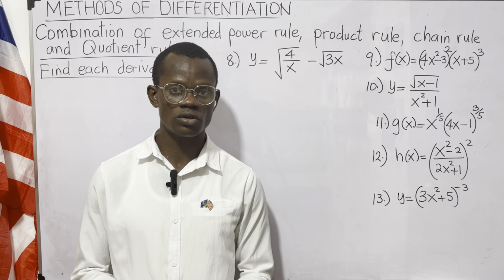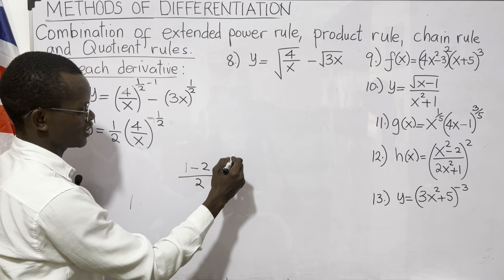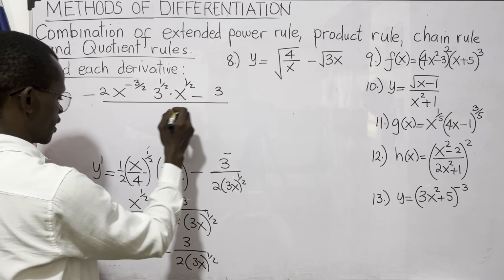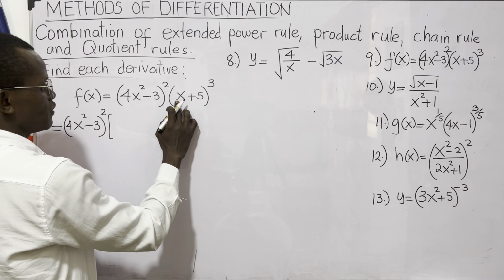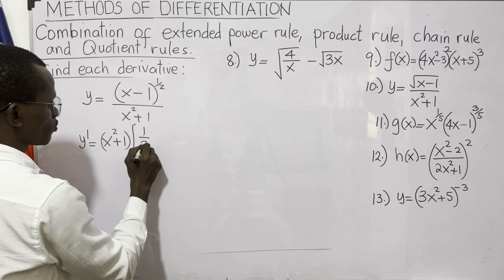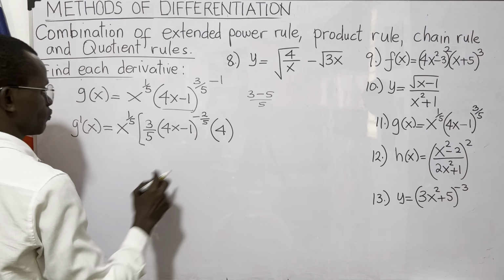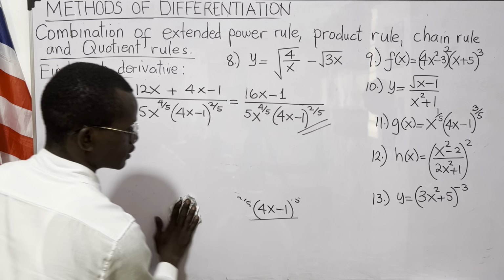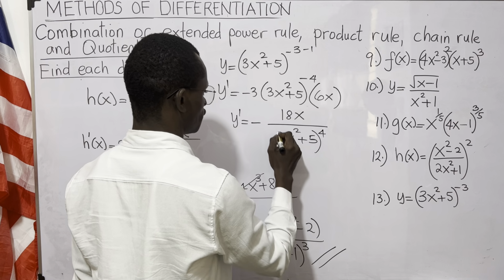Lesson 33: Ex 8-13 Find the Derivative using the combination of rules (Methods of Differentiation)